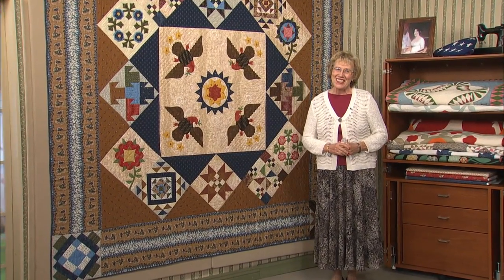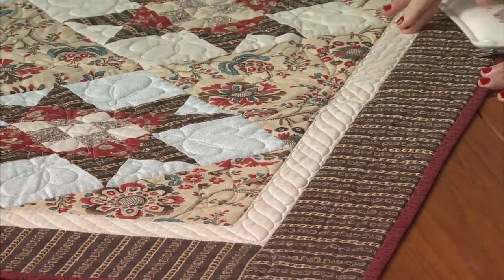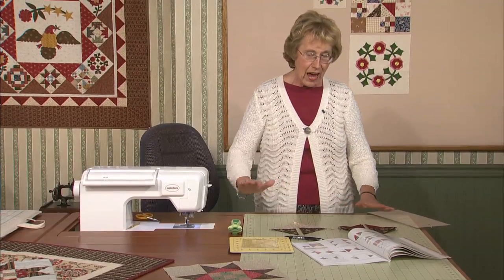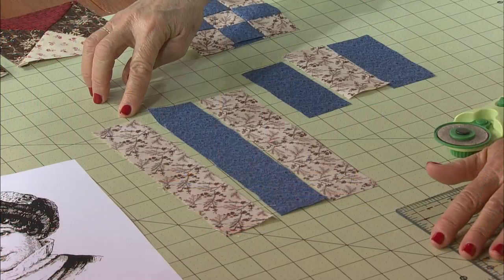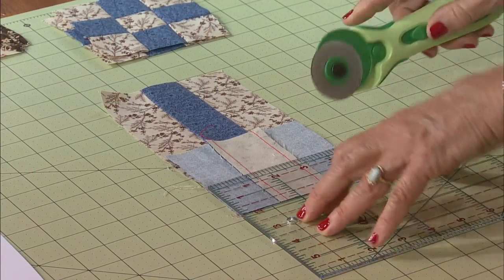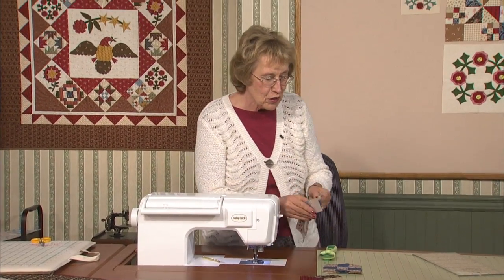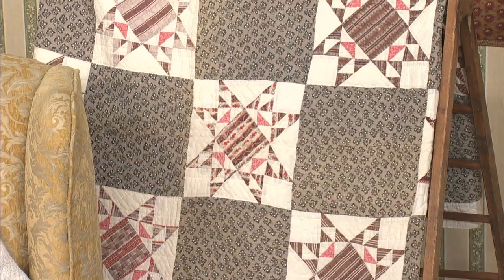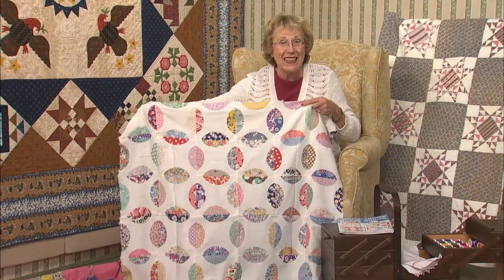Tales of First Ladies - Dolly Madison Star 3303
In this block from Tales from First Ladies, Eleanor shows how to construct the Dolly Madison Star, using her tried and true simple techniques.  Scroll down for information on the tools used in this video.